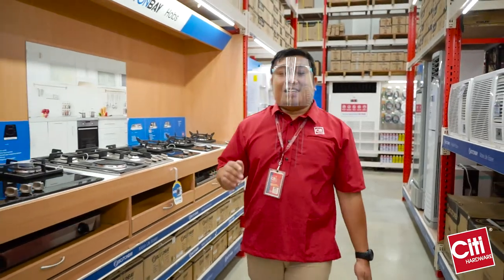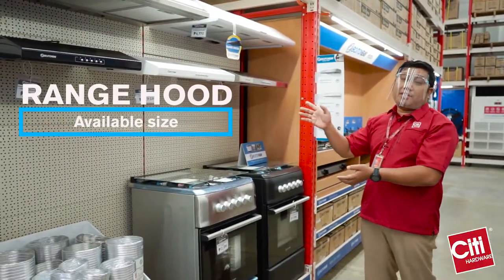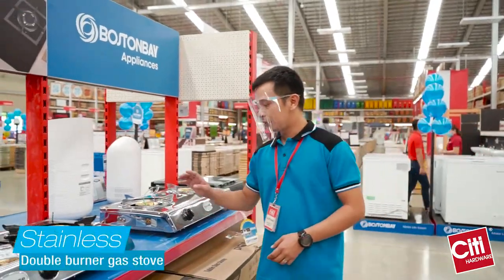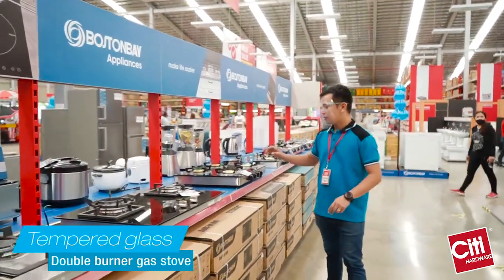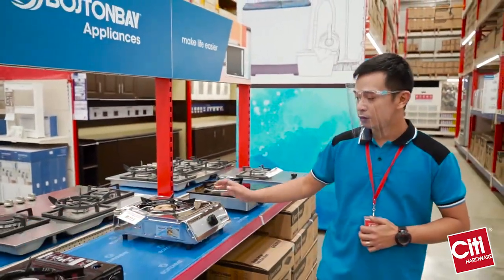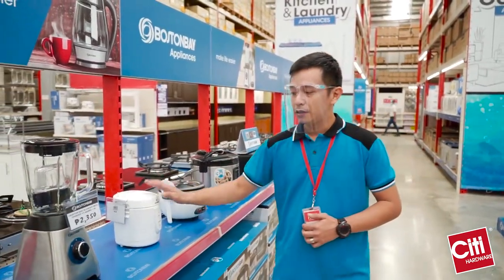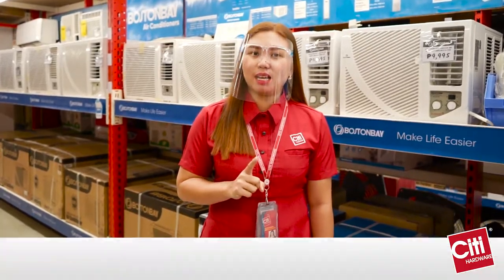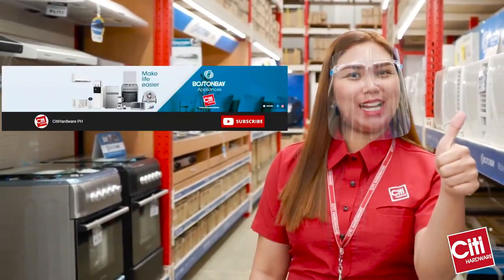Boston Bay Vlog: Kitchen | CitiHardware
Watch Mark, Adriane and Sweet of CitiHarwdare as they show us the different BostonBay kitchen appliances you can use for your homes to make your life easier.

Boston Bay products are available at CitiHardware stores nationwide and in Lazada